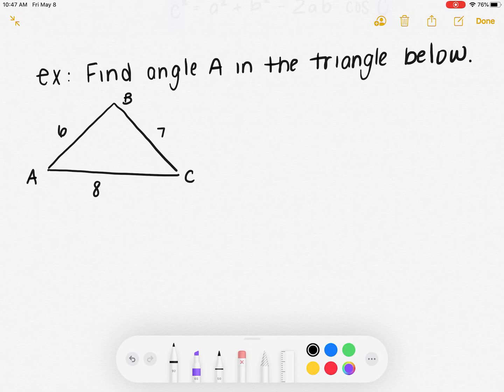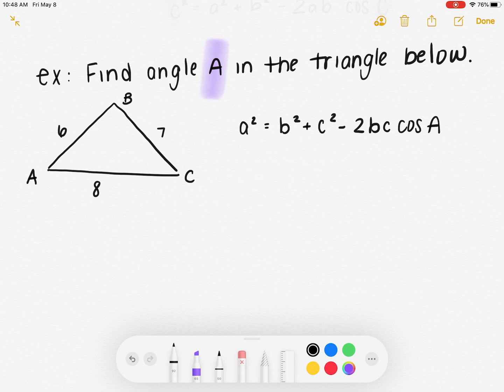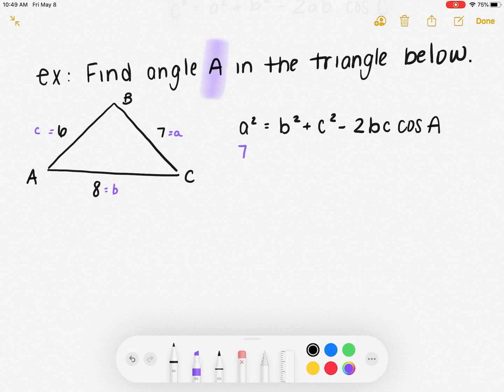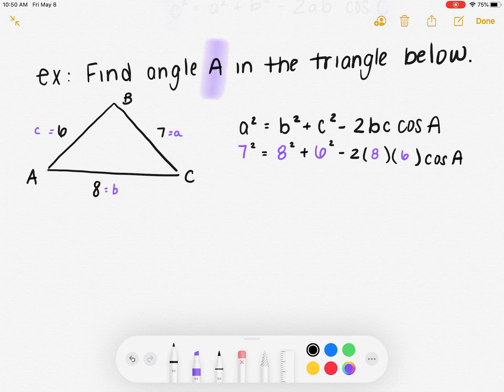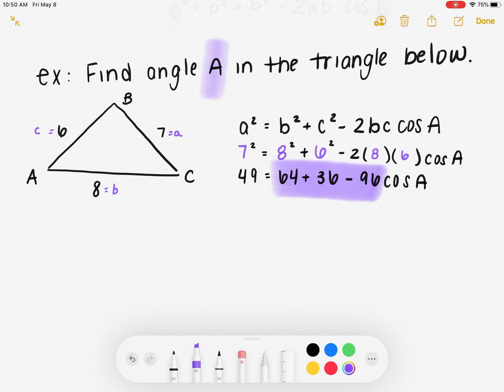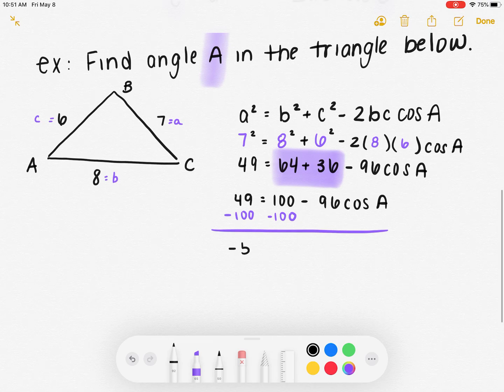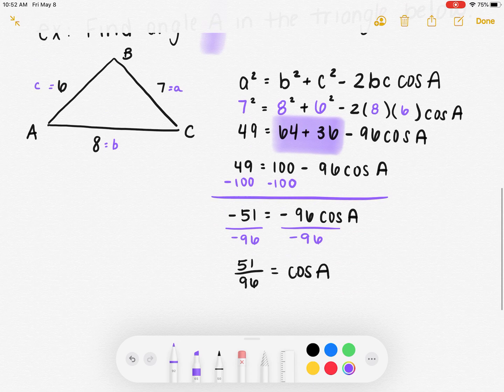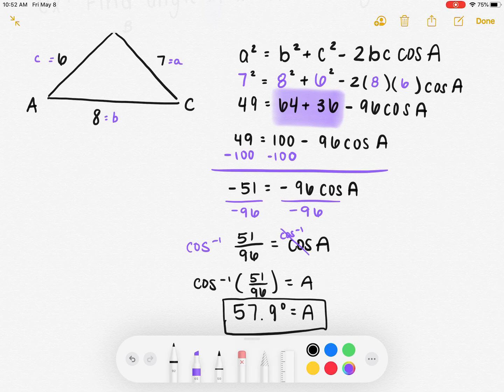Law of Cosines Ex #1